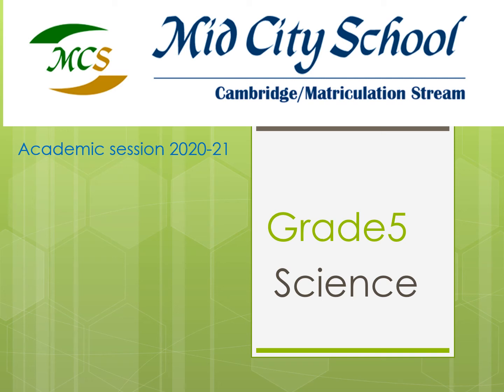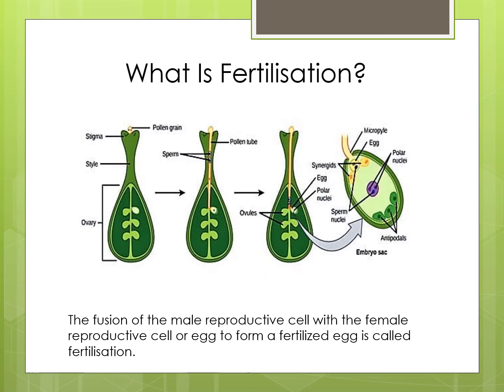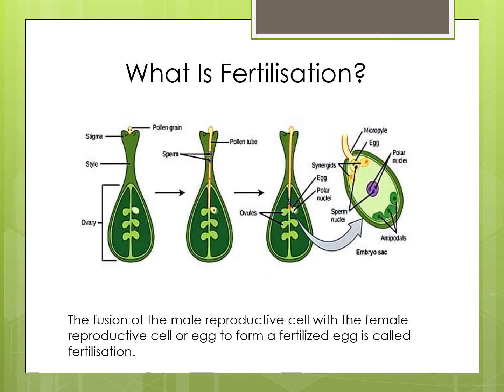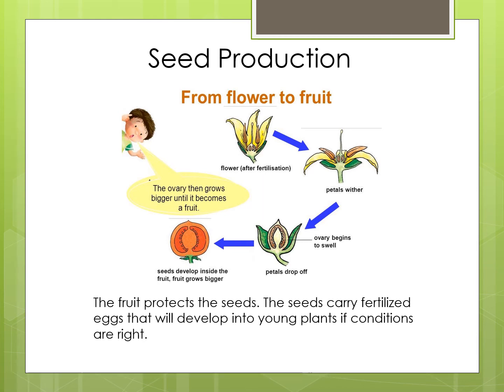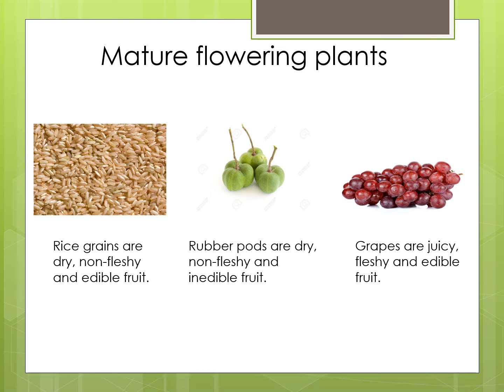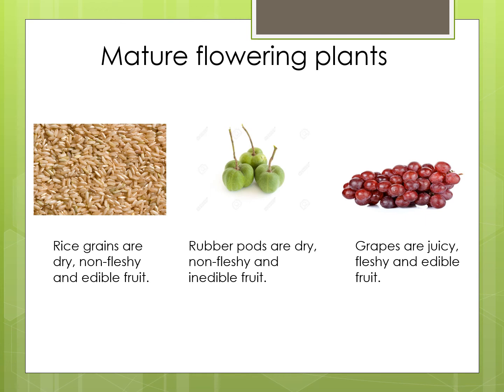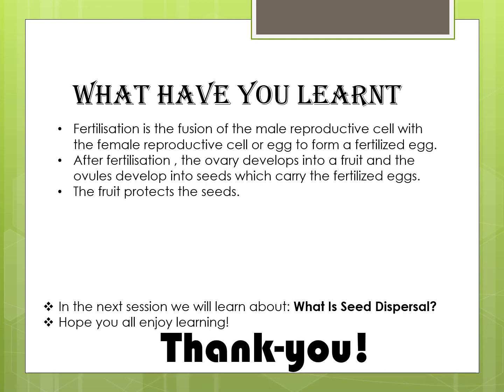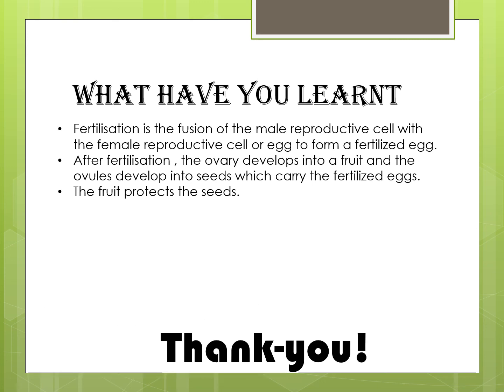Science Lecture #9 Grade V